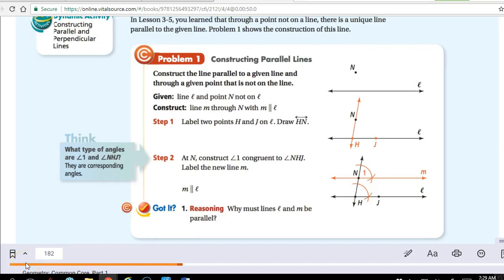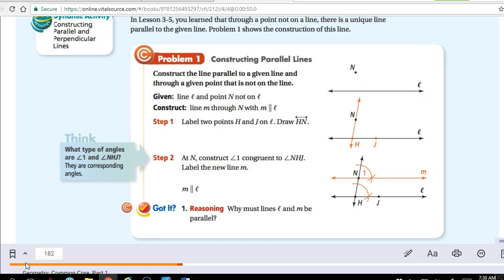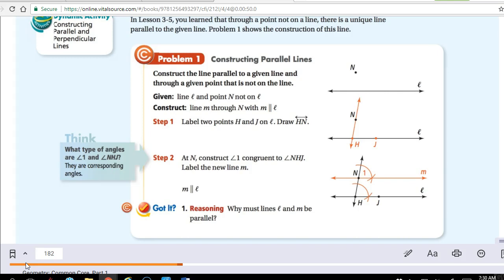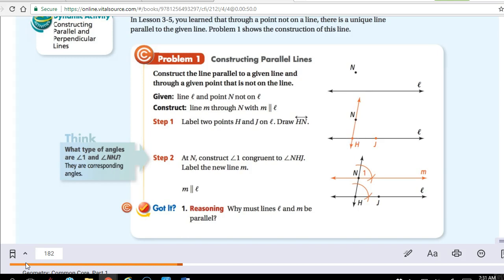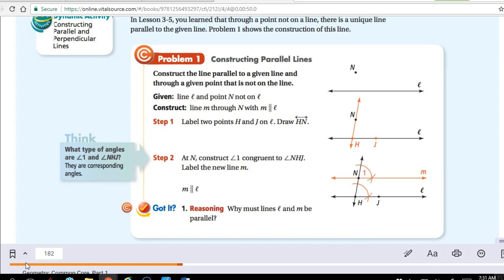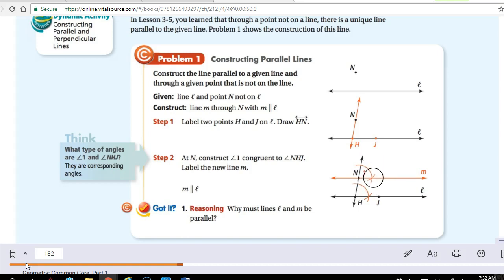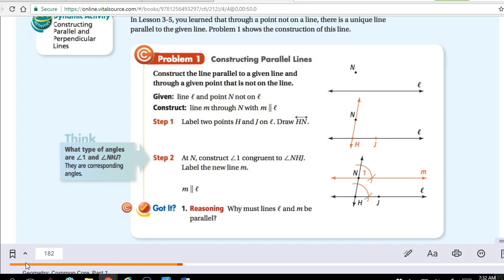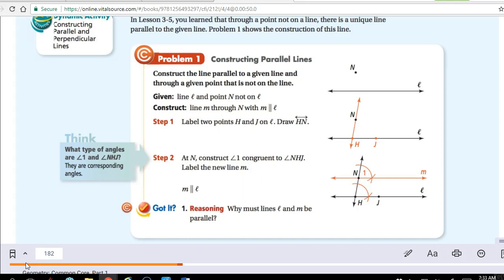Geom Part 1 Lesson 3-6 Problem 1